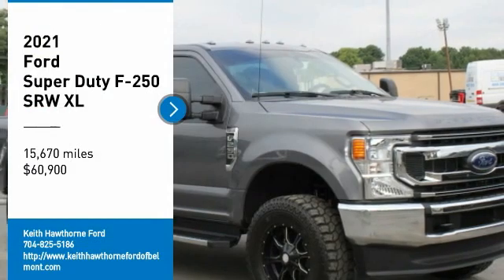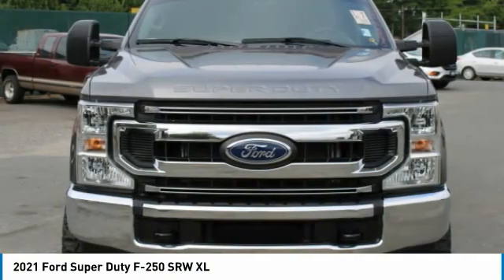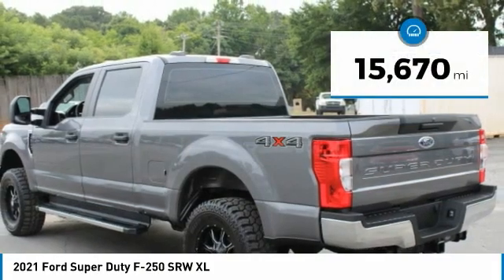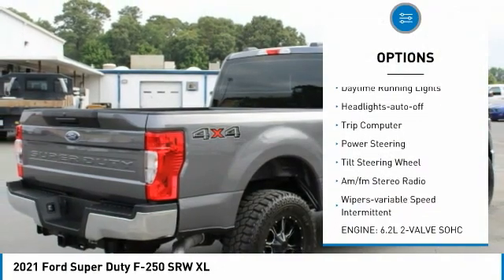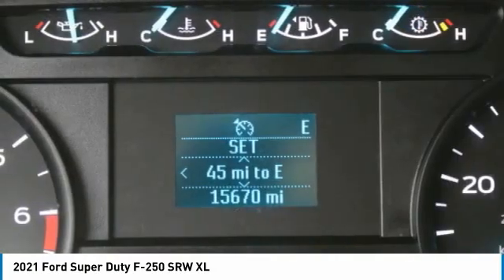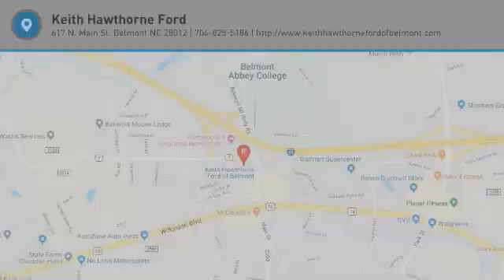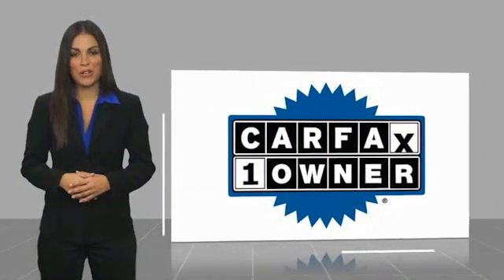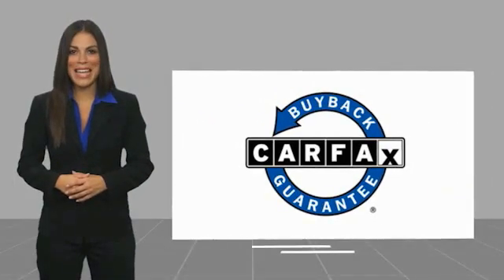2021 Ford Super Duty F-250 SRW P2826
2021 Ford Super Duty F-250 SRW XL

617 N. Main St.

WAS $67,900. Excellent Condition, CARFAX 1-Owner, GREAT MILES 15,572! Onboard Communications System, iPod/MP3 Input, Back-Up Camera, 4x4, Tow Hitch, ELECTRONIC-LOCKING W/3.73 AXLE RATIO, POWER EQUIPMENT GROUP, 6 ANGULAR CHROME STEP BAR KEY FEATURES INCLUDE: 4x4, Back-Up Camera, iPod/MP3 Input, Onboard Communications System, Trailer Hitch. OPTION PACKAGES: STX APPEARANCE PACKAGE STX fender vent badge, Bright Chrome Hub Covers & Center Ornaments, Chrome Front Bumper, Chrome Rear Step Bumper, Steering Wheel-Mounted Cruise Control, Tires: LT275/65Rx18E BSW A/S, Spare may not be the same as road tire, Wheels: 18 Sparkle Silver Painted Cast Aluminum, bright hub covers/center ornaments, Bright Chrome Grille, POWER EQUIPMENT GROUP Deletes passenger-side lock cylinder, upgraded door trim panel, Accessory Delay, Advanced Security Pack, SecuriLock Passive Anti-Theft System (PATS) and inclination/intrusion sensors, Power Locks, Trailer Tow Mirrors w/Power Heated Glass, manual folding, manually telescoping and heated convex spotter mirror, Remote Keyless Entry, Power Front & Rear Seat Windows, 1-touch up/down driver/passenger window, Power Tailgate Lock, 6 ANGULAR CHROME STEP BAR, ELECTRONIC-LOCKING W/3.73 AXLE RATIO, MEDIUM EARTH GRAY, CLOTH 40/20/40 SPLIT BENCH SEAT center armrest, cupholder and driver's side manual lumbar, WHEELS: 17 ARGENT PAINTED STEEL painted hub covers/center ornaments (STD), ENGINE: 6.2L 2-VALVE SOHC EFI NA V8 FLEX-FUEL (STD). Serviced here, Non-Smoker vehicle Was $67,900. WHO WE ARE: What Does Keith Hawthorne Ford Offer Drivers from Belmont, Charlotte, Gastonia, Shelby, Hickory, Mount Holly, NC, and Fort Mill, SC? Truly Exceptional Customer Service from Every Angle and most importantly the Keith Hawthorne Advantage on all new vehicles and certain used vehicles. Pricing analysis performed on 6/25/2022. Horsepower calculations based on trim engine configuration. Please confirm the accuracy of the included equipment by calling us prior to purchase.